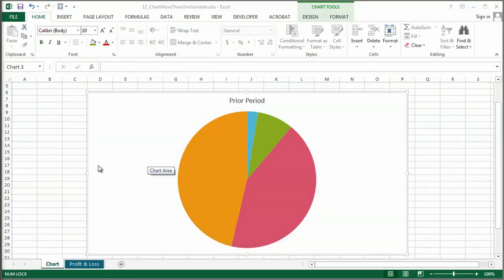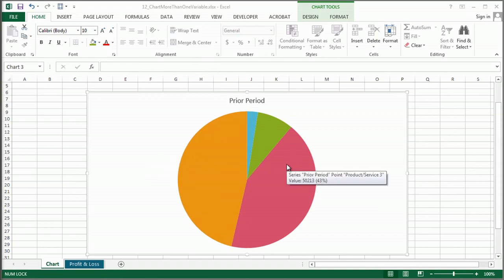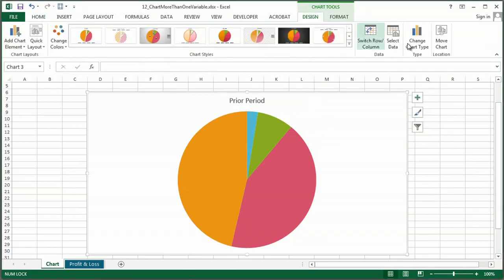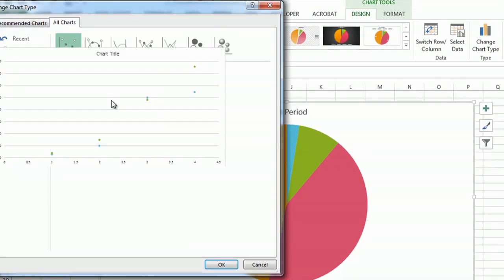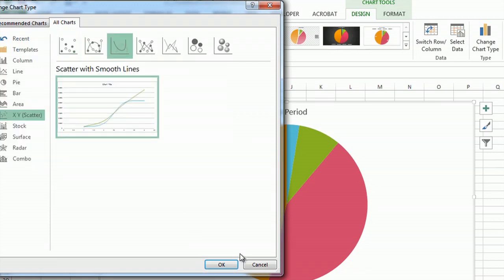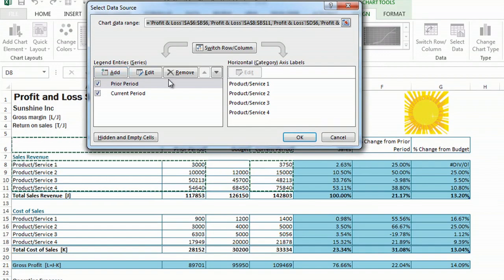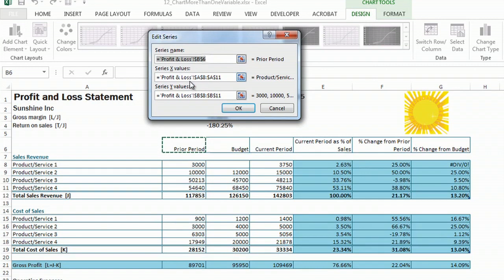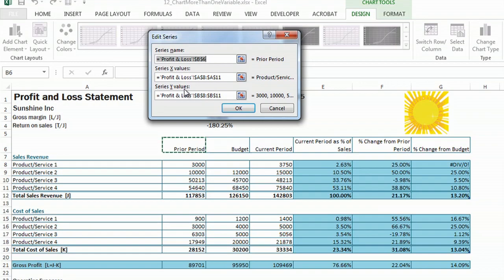How to Make a Chart on Excel With More Than One Variable : Microsoft Excel Help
Making a chart on Excel with more than one variable will require you to use a scatter chart. Make a chart on Excel with more than one variable with help from a Microsoft Certified Applications Specialist in this free video clip.